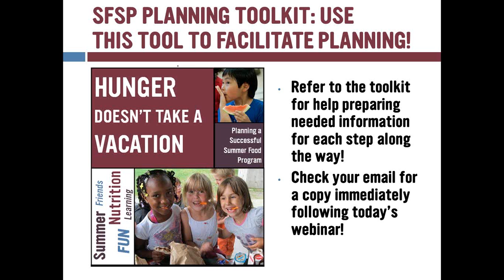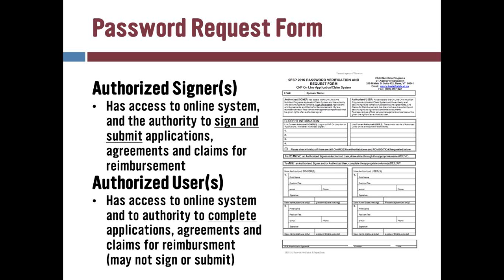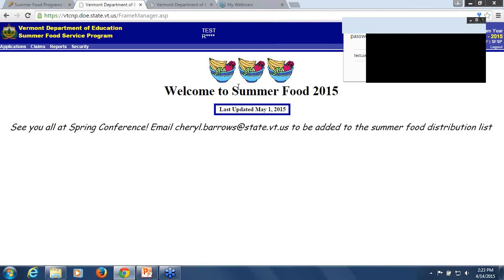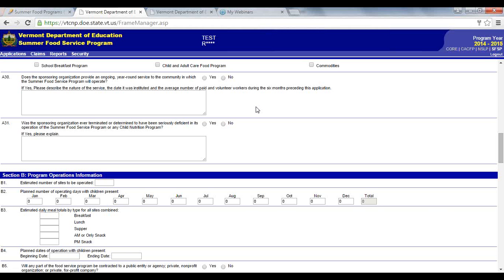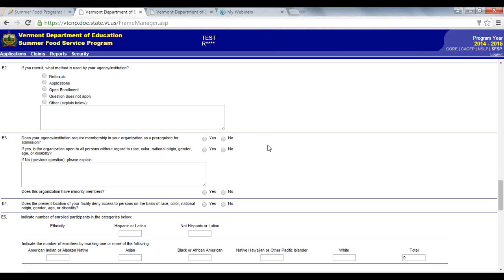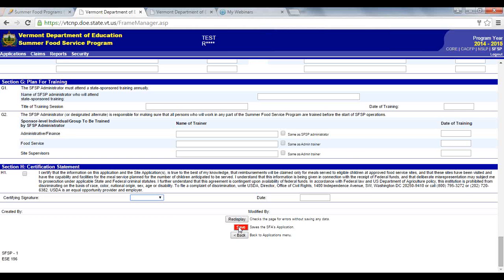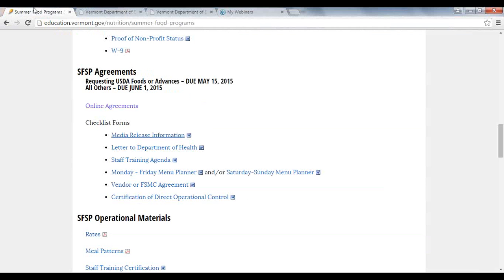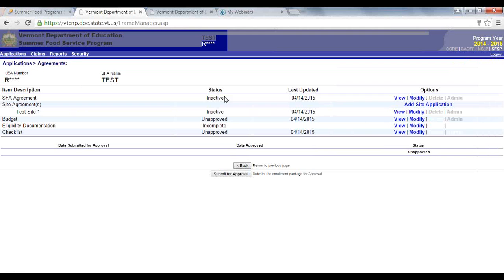Summer Meals Webinar #4: Paperwork Made Easy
Join Hunger Free Vermont and the Vermont Agency of Education as we review the administrative steps involved in completing online sponsor and site agreements that are needed to begin operations and submit claims for reimbursement through the Summer Food Service Program (SFSP). Whether a new or returning sponsor, this webinar will provide valuable information to make it even easier to provide summer meals to kids this year. Join us!